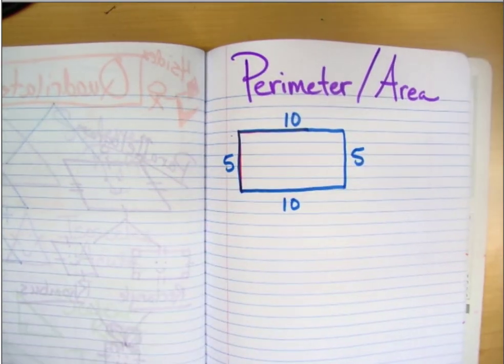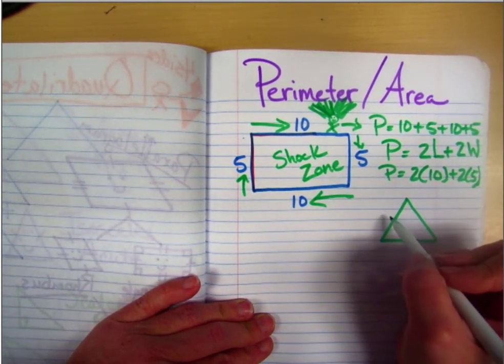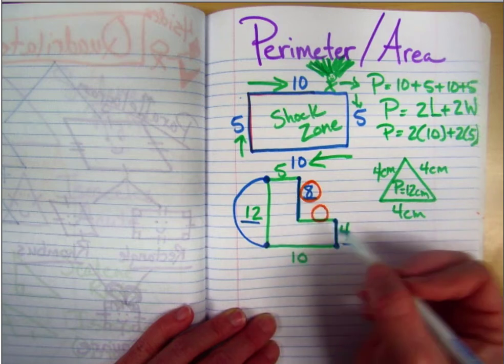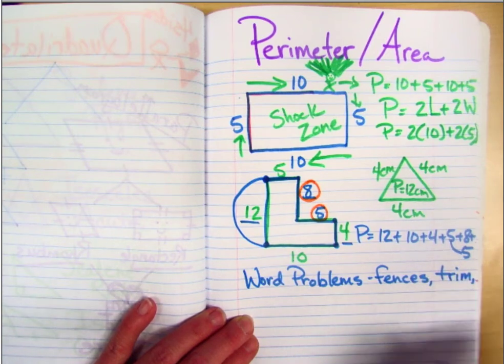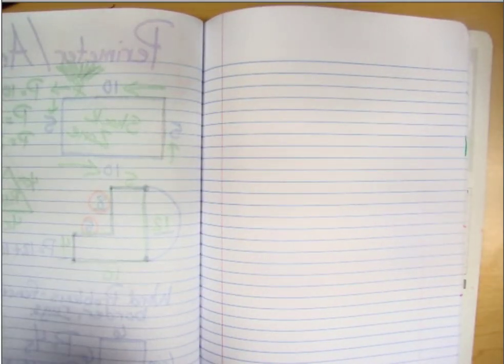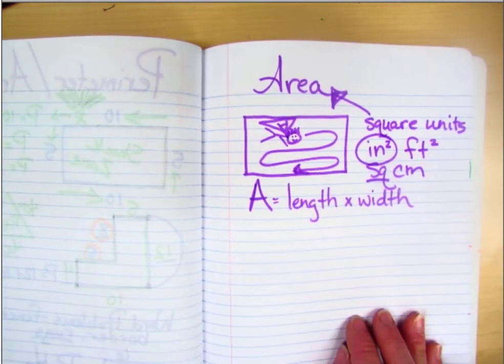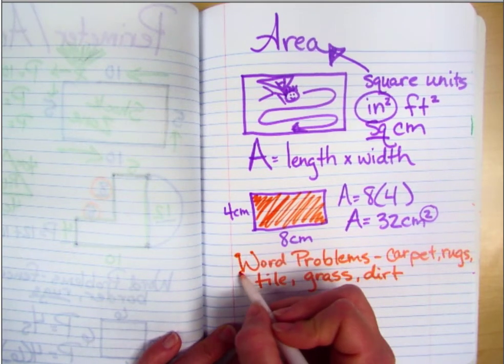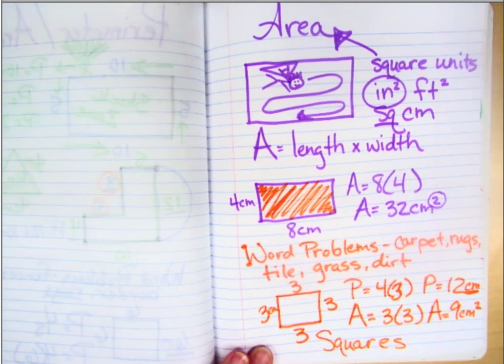Perimeter and Area 010621